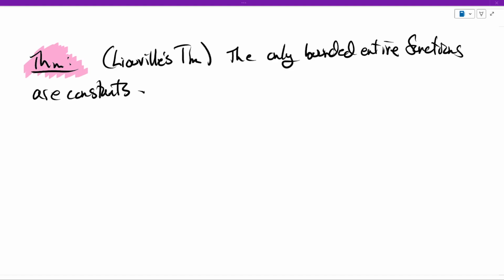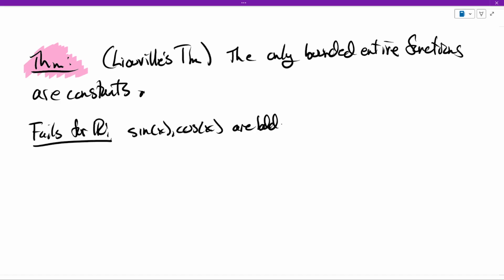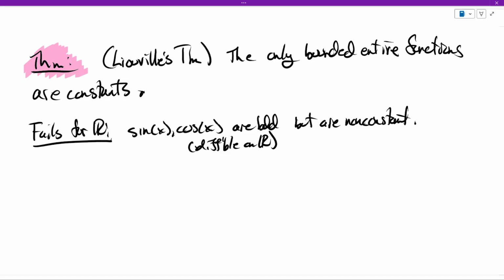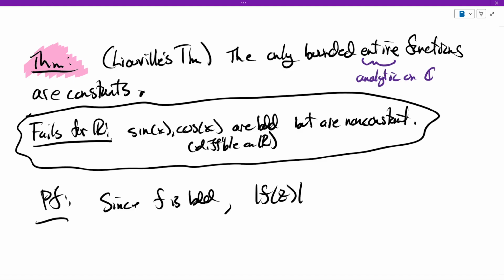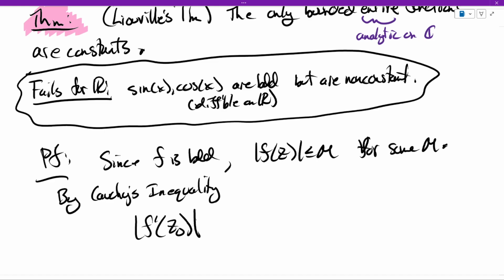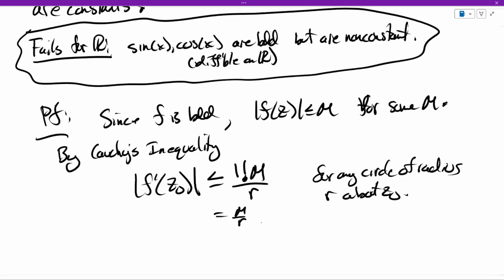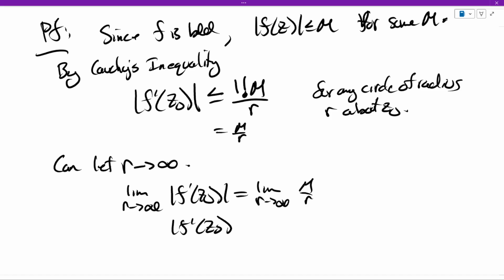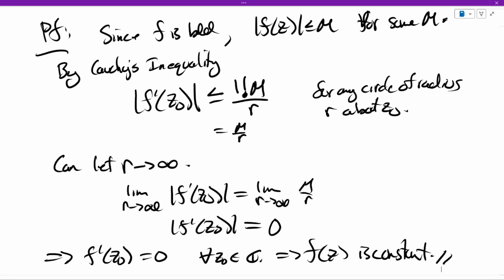Section 5.5, Liouville's Theorem and Proof